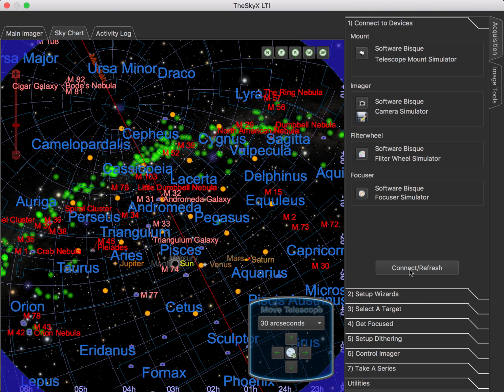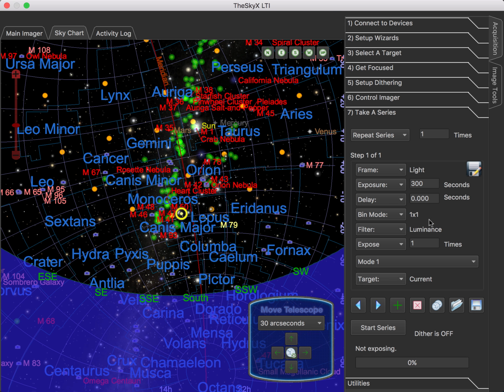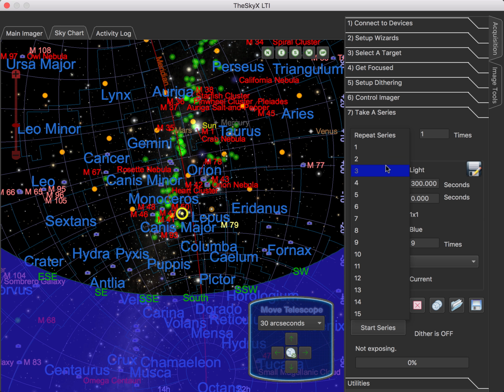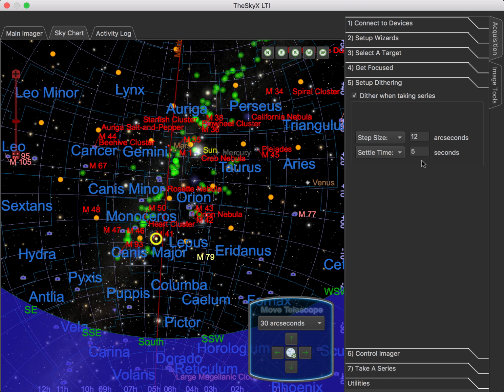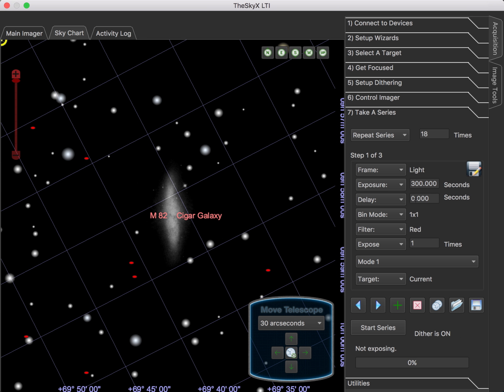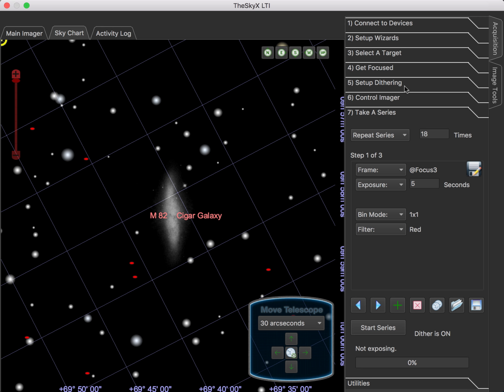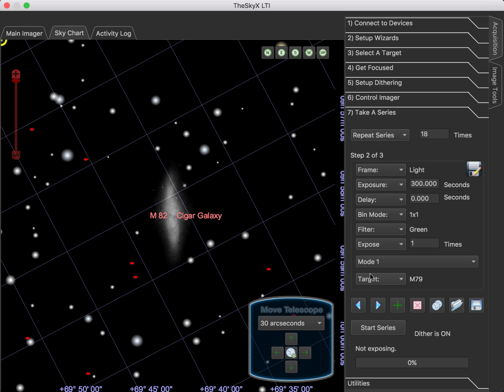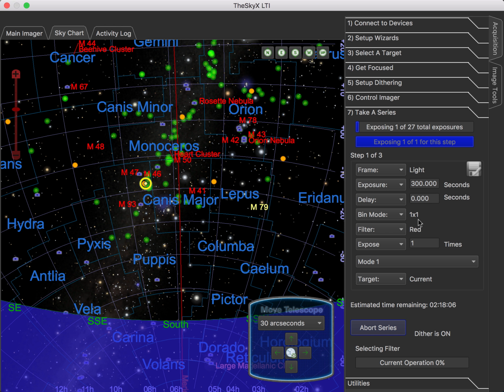TheSky LTI Part 6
Introducing TheSky LTI, Part 6, taking a series of photos.  to log in and request help with Software Bisque products.